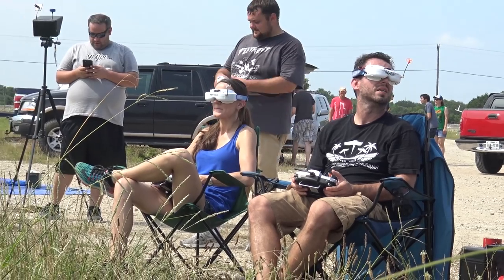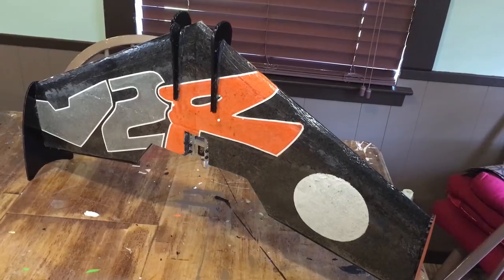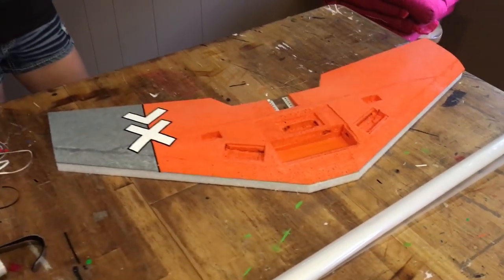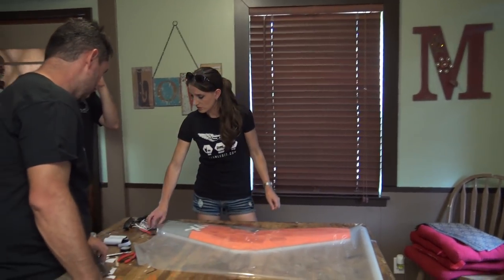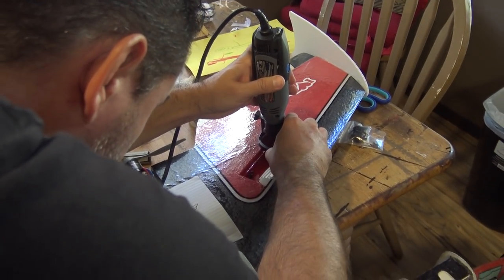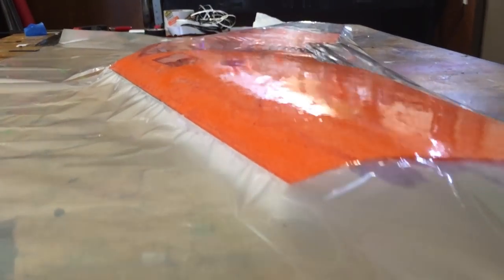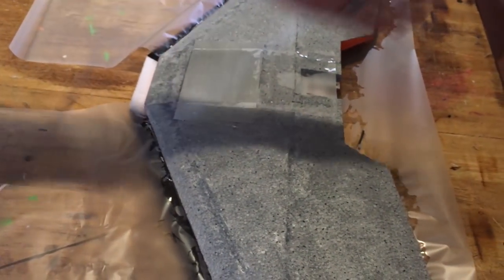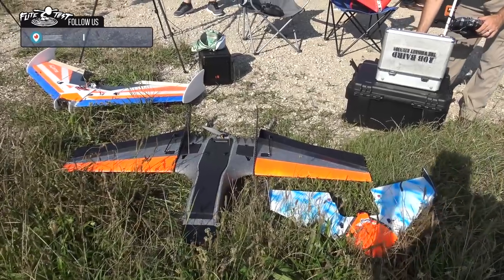Laminating a Race Wing | Flite Test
The McDowell family show us how to laminate a Team Legit Race Wing.